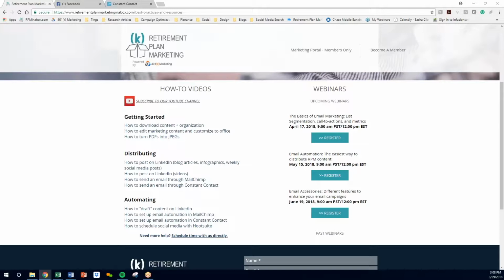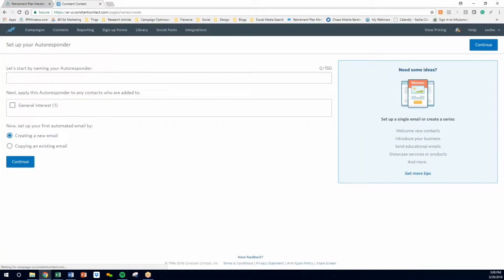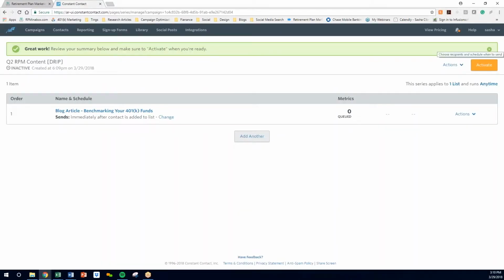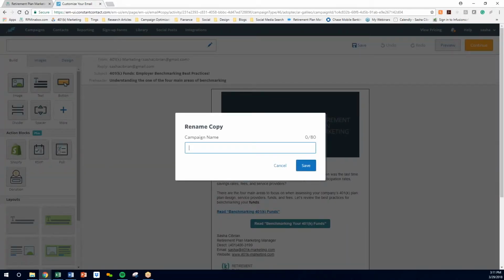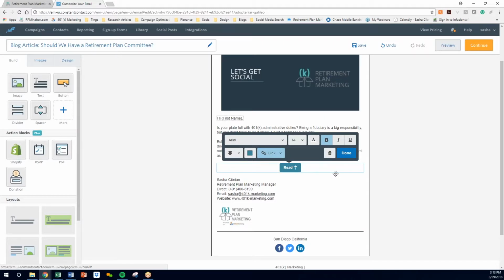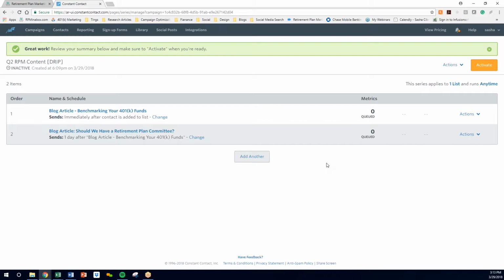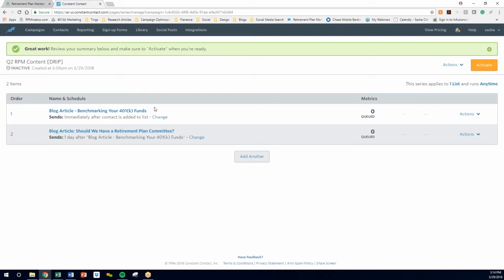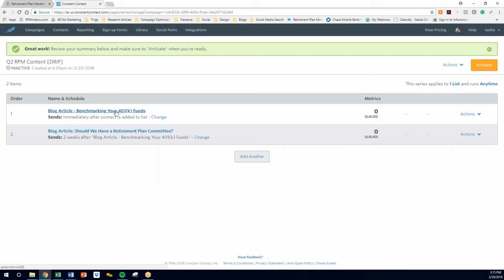How to set up email automation on Constant Contact | Retirement Plan Marketing Portal